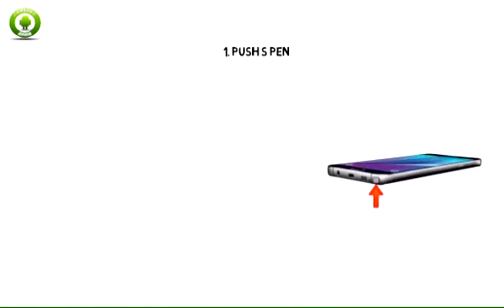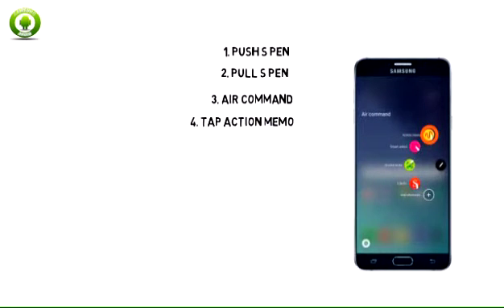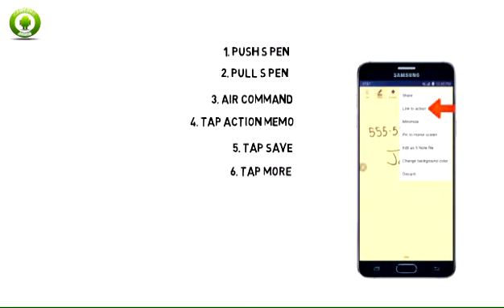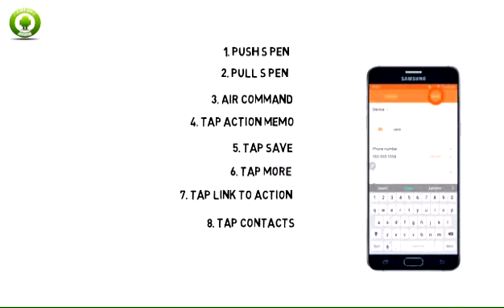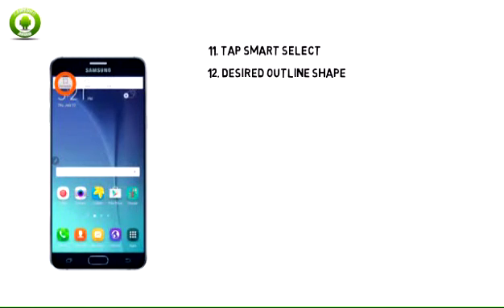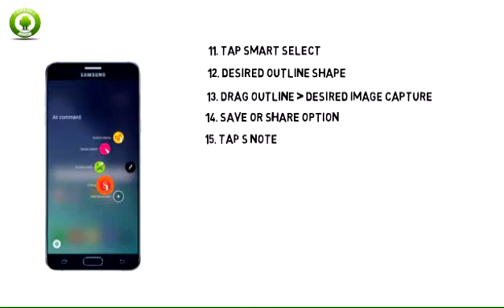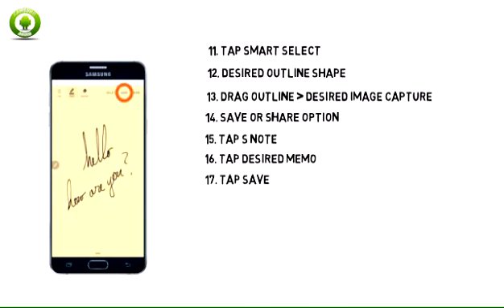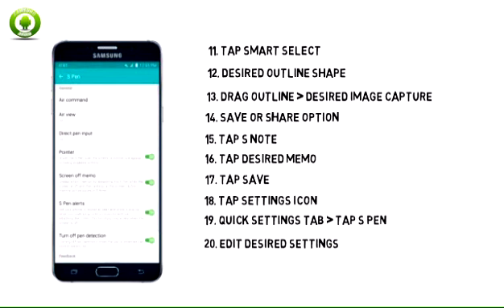Samsung Galaxy Note 5 S Pen Tutorial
Learn more about S Pen